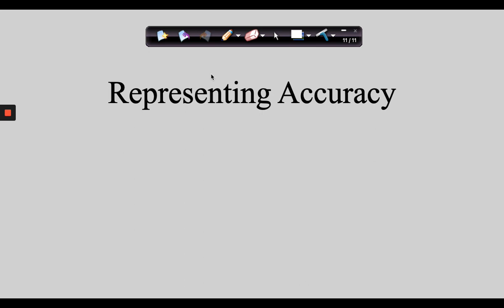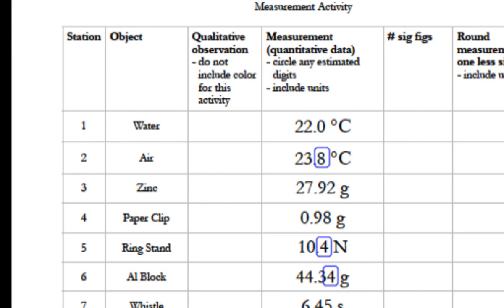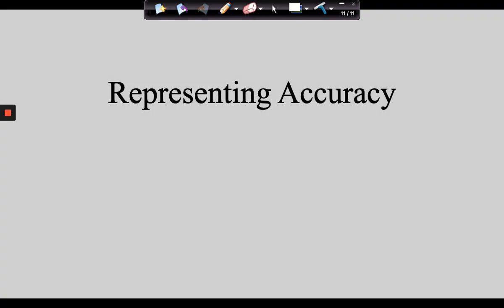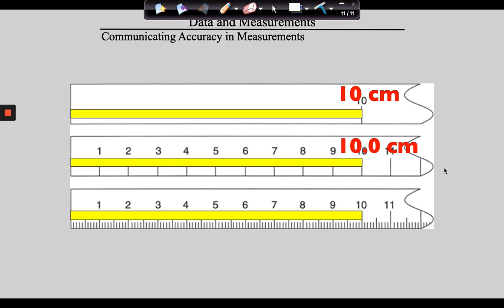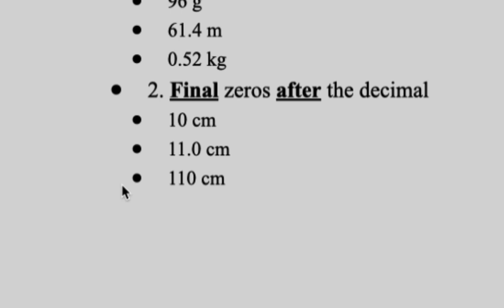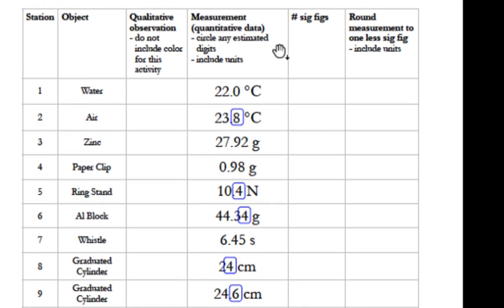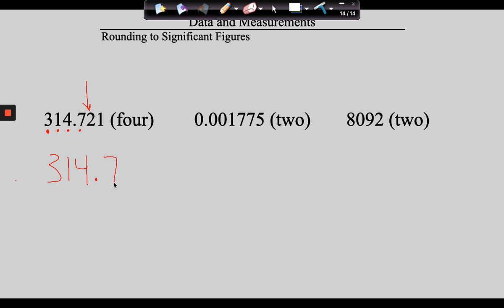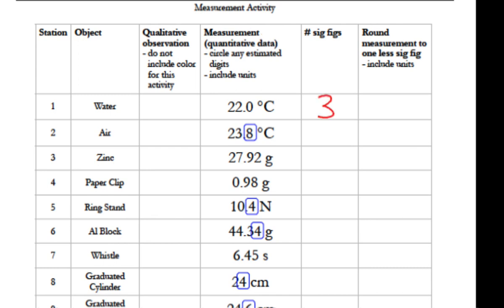Significant Digits and Accuracy